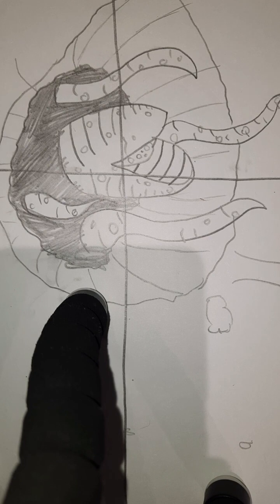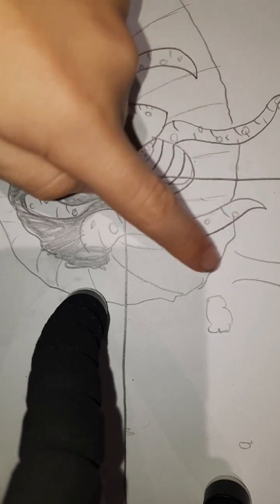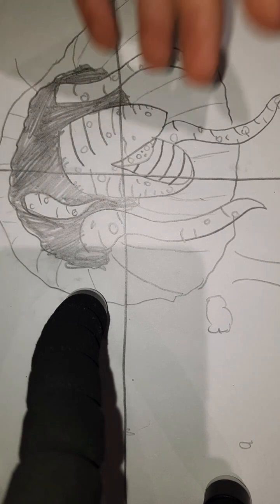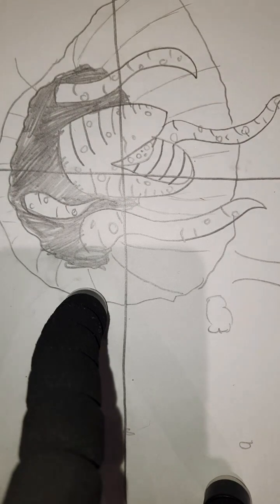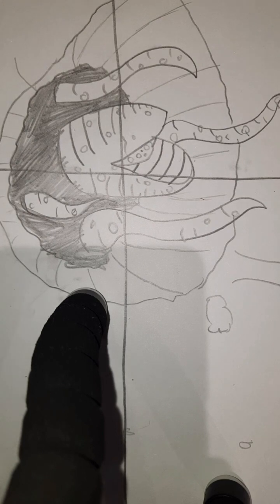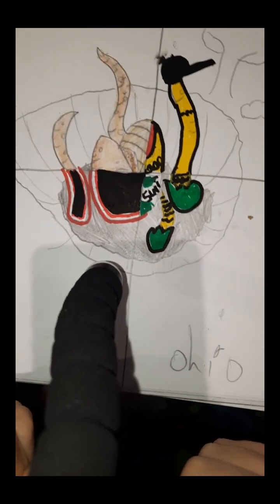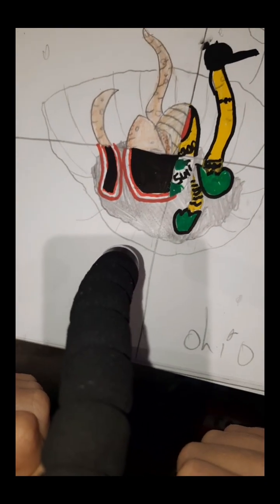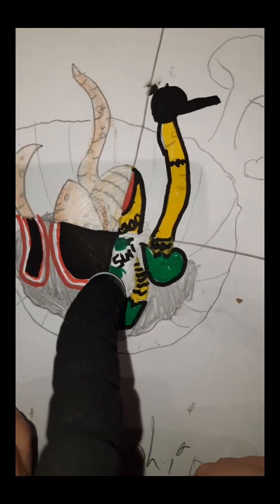1 drawing 4 styles